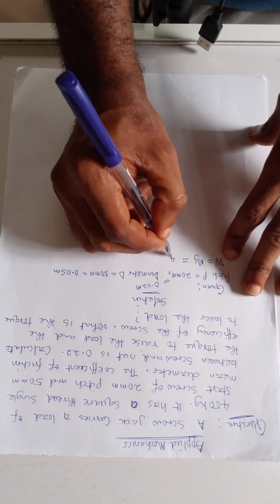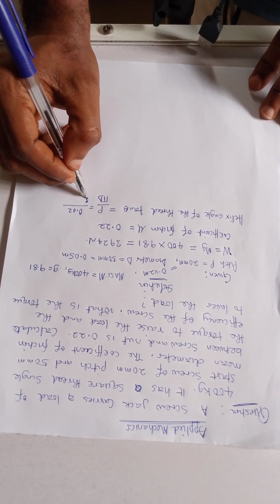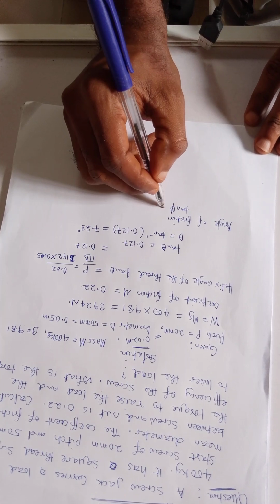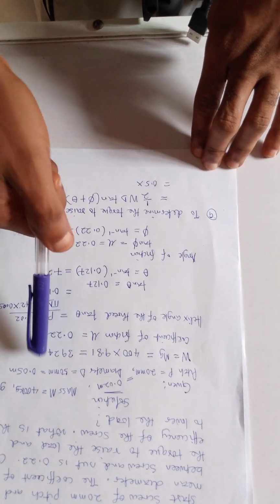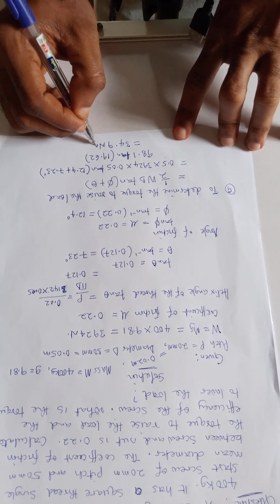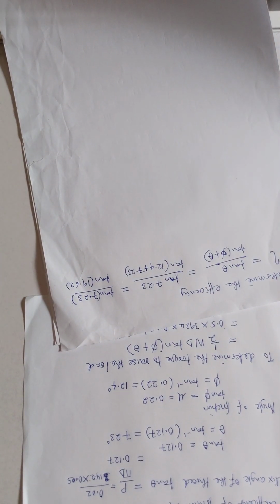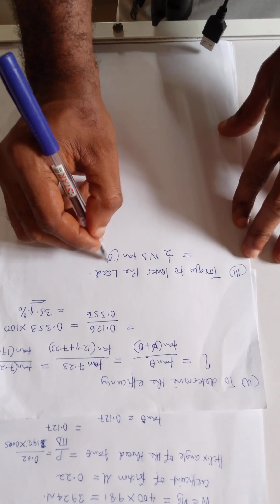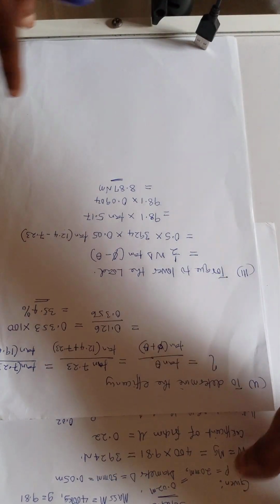Applied mechanics(Dynamics question on how to find Torque to raise/lower a load and Efficiency